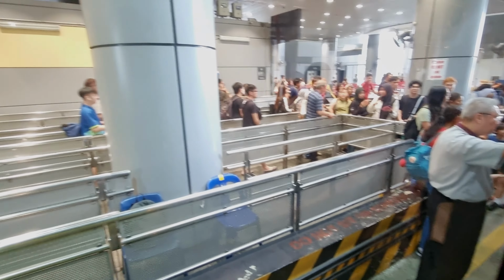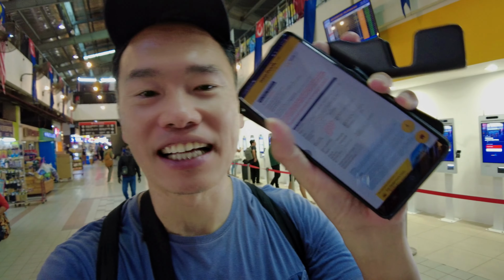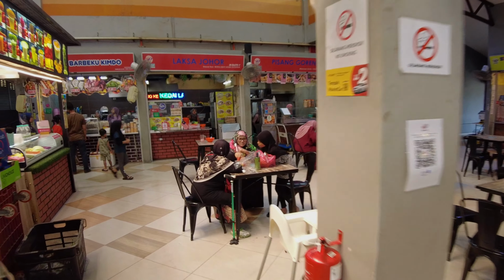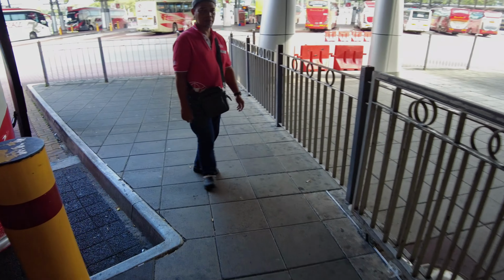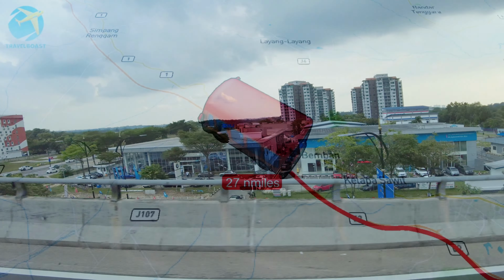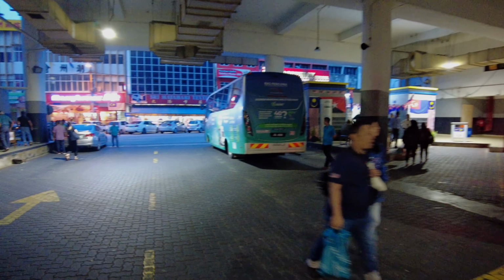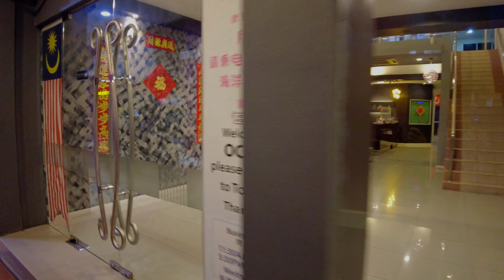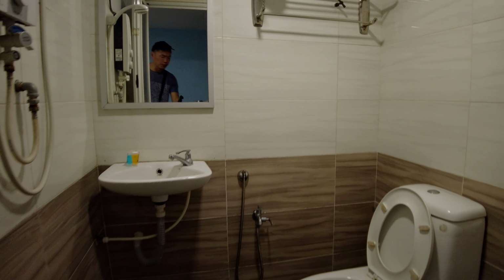🇲🇾 World's most busiest land border - Singapore to Johor Bahru, Larkin, Batu Pahat malaysia 新加坡 柔佛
Episode 1

🇲🇾 World's most busiest land border - Singapore to Johor Bahru to Larkin to Batu Pahat

I am making an overnight trip to Batu Pahat over the weekend.
I have not used the Woodlands Causeway to cross into Johor Bahru by foot for more than 10 years.
This time, It will be a good excuse for me to do a refresher trip.

I took a MRT to Woodlands MRT station
Then changed a bus to the Woodland custom.
Word of caution : Don't take the wrong bus to Woodland train station!

Woodlands/ Johor Bahru is one of the busiest land border crossing in the world.
Despite the fact the Causeway is just over 1km long, it is  infamously known for the hours and hours traffic jam especially on long weekend

I have reached CIQ (stands for Customs, Immigration, Quarantine) and I spent more than 1 hour crossing the border
This time round it is not because of the traffic on the road. More like,  I seemed to get lost inside the huge CIQ complex.

I finally found the bus stand to Larkin.

Crossing the immigration is just the first step.
I needed to make my way from the CIQ to Larkin, that's the Johor state main bus terminals to every part of Malaysia

The bus continue to make its way inland.
In less than 20 mins on a smooth traffic, it reached Larkin

My bus from Larkin to Batu Pahat finally departs at 5pm

The bus operator i chose, KKKL Express operates a bus from JB Larkin Terminal to Terminal Bas Batu Pahat hourly. Tickets cost RM 16
The diatance is 120km and the journey takes 2h 40m.